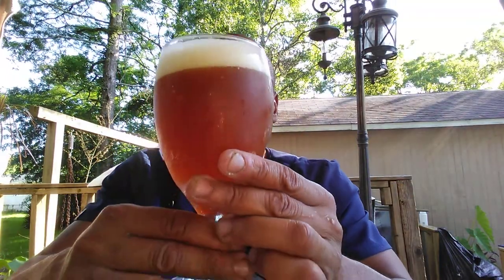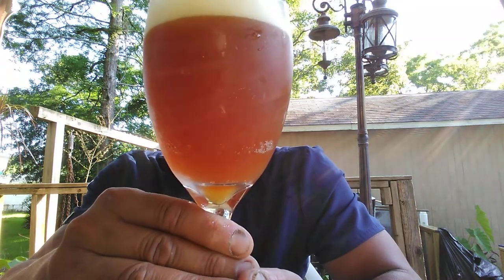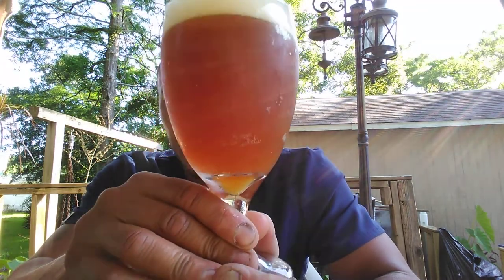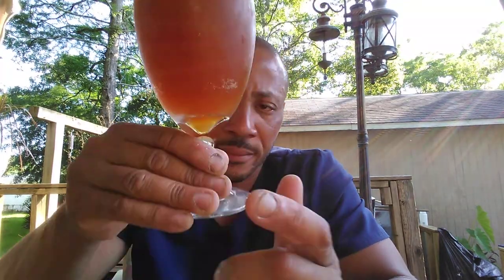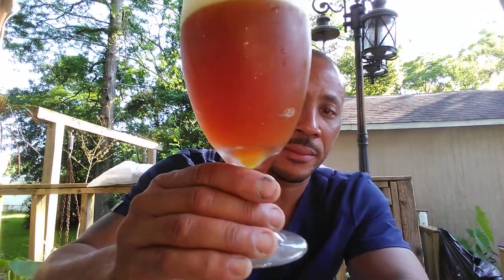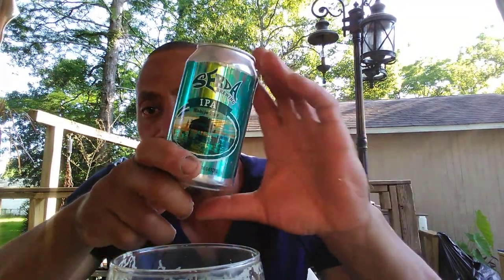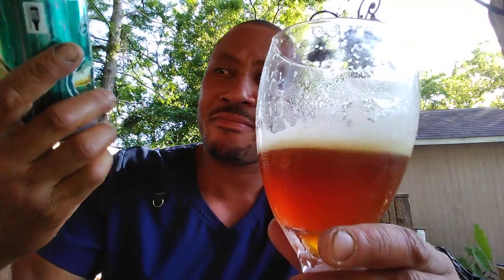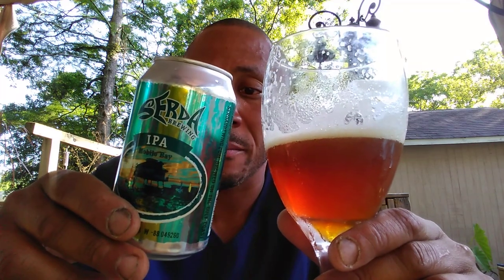Serda Mobile Bay IPA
An American IPA style. 7.5% ABV.

Brewed with several new German hop varietals and traditional alt-bier yeast using American craft brewing techniques to drop a hop bomb of unique citrus aromas balanced with the smooth malt base of German barley.

Brewed & Owned by Serda Brewing Company. Mobile, AL